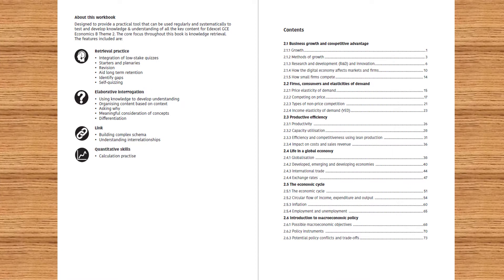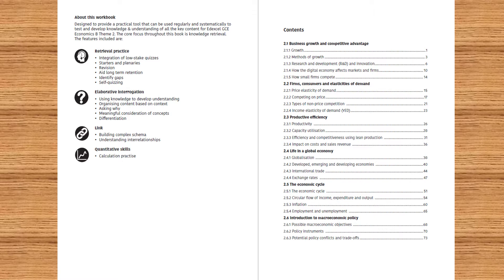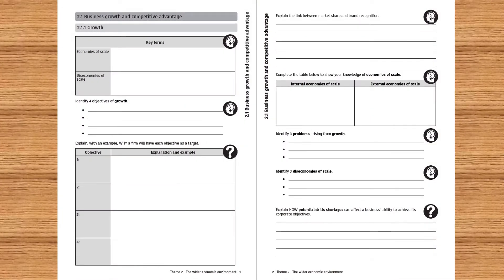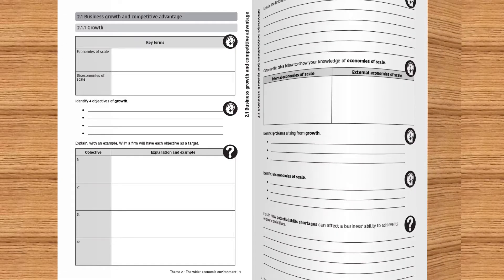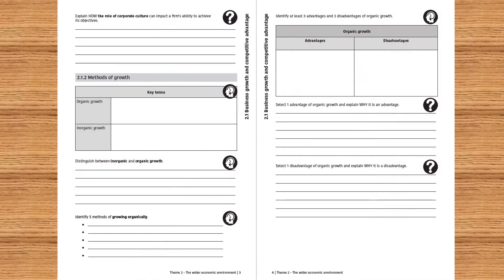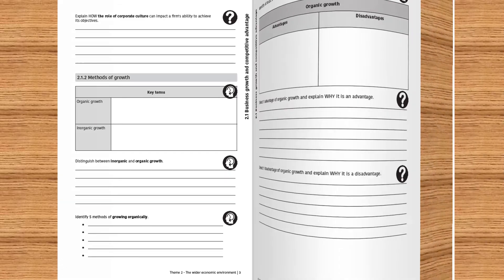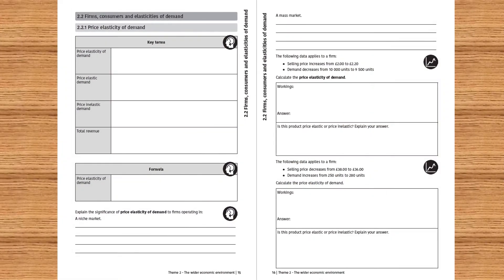Edexcel Economics B Theme 2 Retrieval Practice+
This video will show you some of the key features of this Edexcel GCE Economics B Theme 2 Retrieval practice + workbook, perfect for ensuring all the knowledge, essential to exam success, is organised in one place.